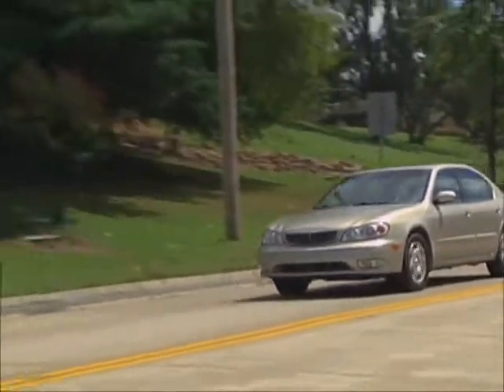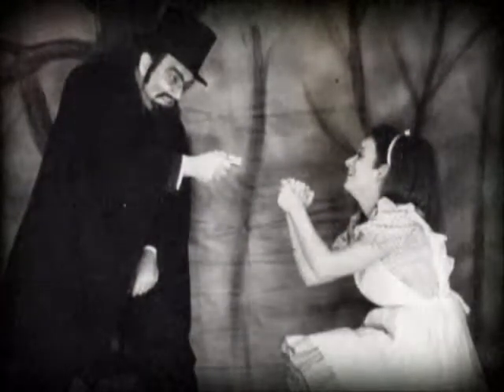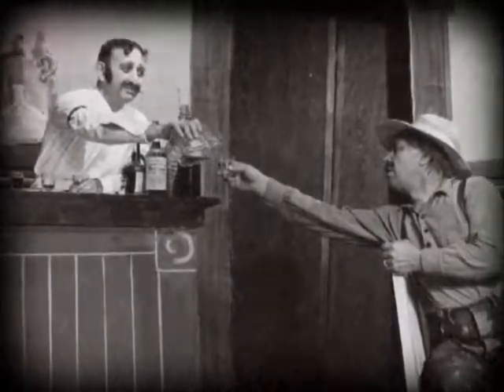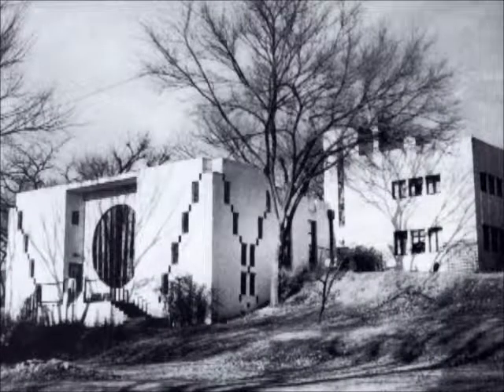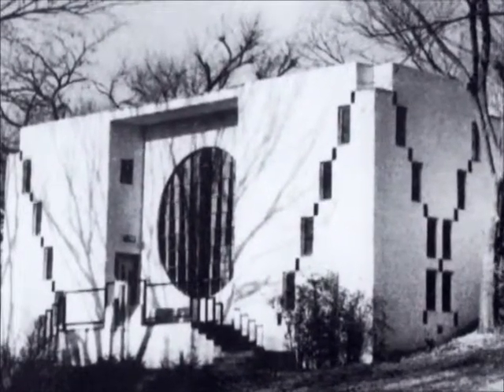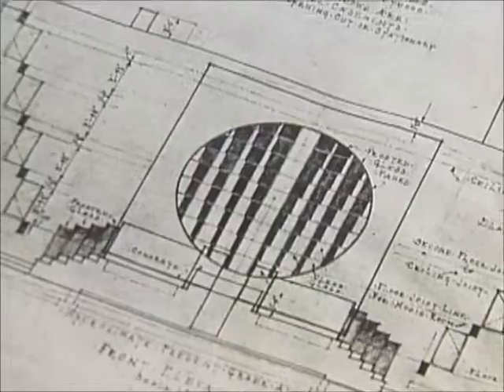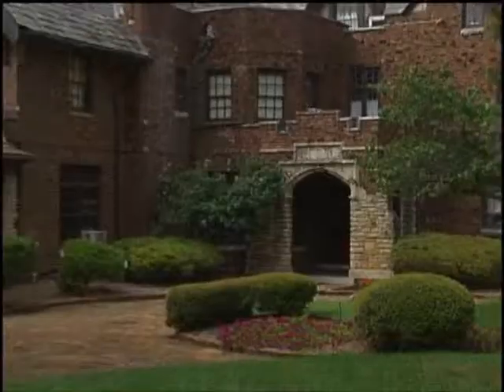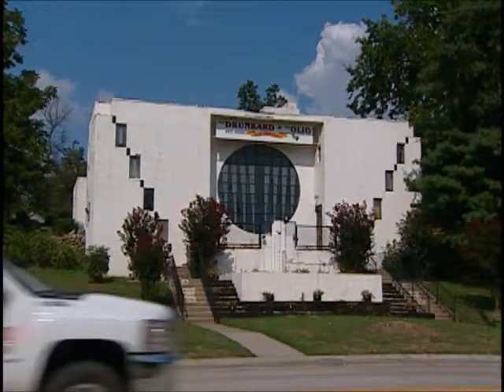Riverside Studio Tulsa Performing Arts History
Jack Frank interviews Larry Stockard concerning the art deco architecture of the Riverside Studio.  This is a segment of Frank's "Tulsa History Series," Tulsa Deco:  A Fun Tour of Art Deco Buildings."  A Jack Frank Show & Production.